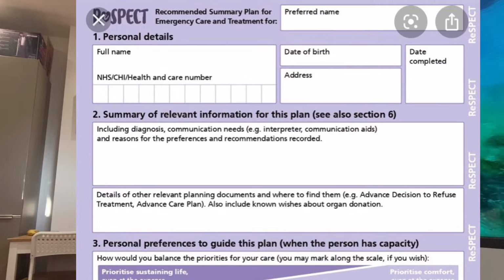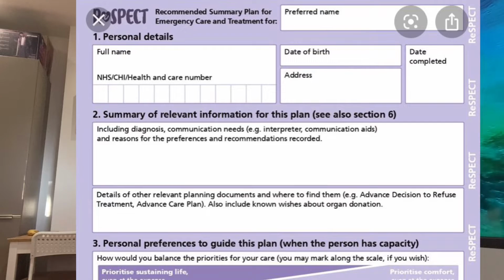MOST COMMON EMERGENCY SCENARIOS IN A CARE HOME|CORRdapya TV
Maayong adlaw everyone!
Sharing to you the 5 most common emergency scenarios you will encounter when working in a care home. This may not be an extensive list but this might help you prepare for the job.